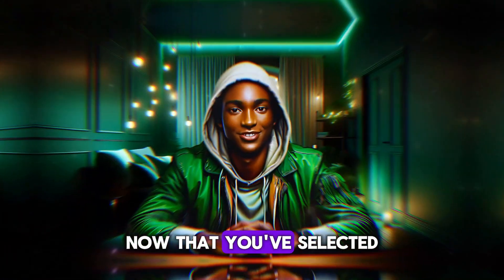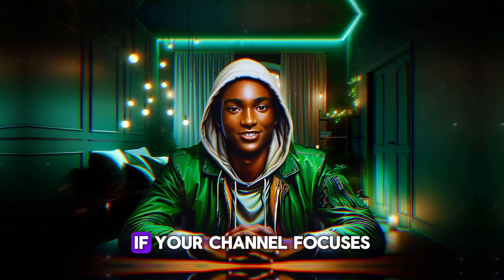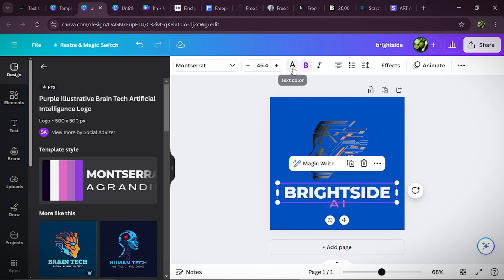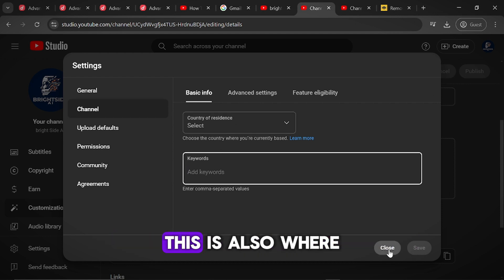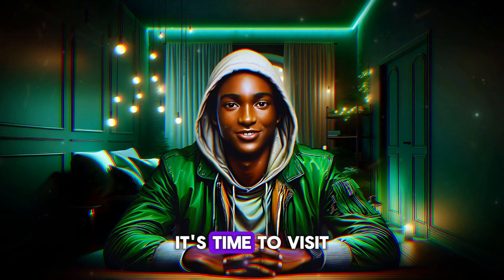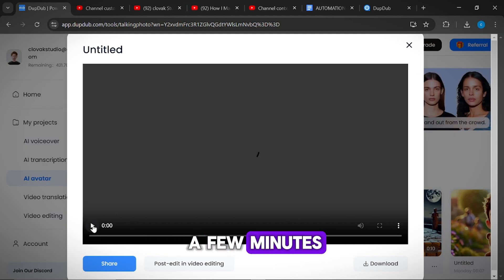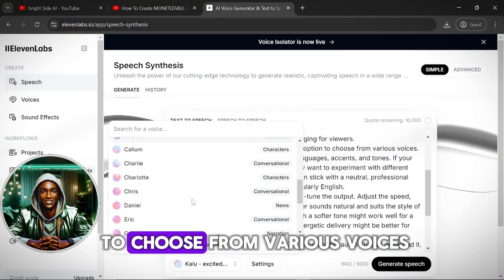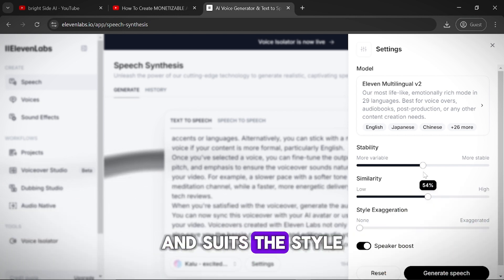YouTube Automation with AI Free Course for Beginners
In this video i will teach you how to start YouTube Automation  With AI For Faceless YouTube Channel. This YouTube Automation with AI Free course will teach you a lot enough to start your YouTube automation for your faceless YouTube channel.

The AI tools I use for my youtube automation channel are...

How To Create a Viral Monetizable AI Film and Trailers For Faceless YouTube - AI animation video

How To Make $450 With Viral MONETIZABLE AI ANIMATION film For  Faceless YouTube
I will work you through the step by step process to creating this amazing video.

YouTube Automation For Faceless YouTube Channel.
YouTube Automation For Faceless YouTube Channel: How I make Viral monetized Faceless YouTube channel

0:00 choosing a niche
1:12 Setting up your youtube channel
2:08 designing profile picture
4:36 creating your faceless youtube avatar
8:27 upscaling your video
9:28 upscaling 2
11:00 generating your voice over
12:45 finalizing with capcut
YouTube Automation with AI Free Course